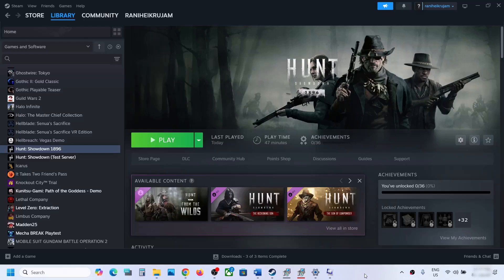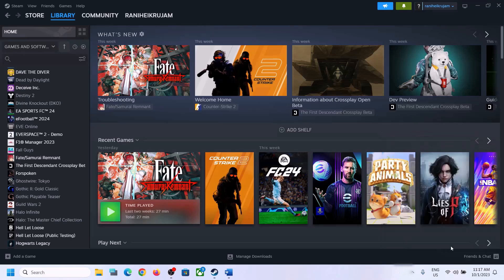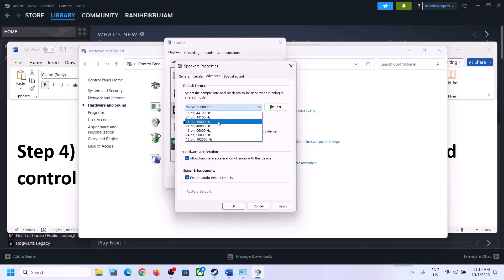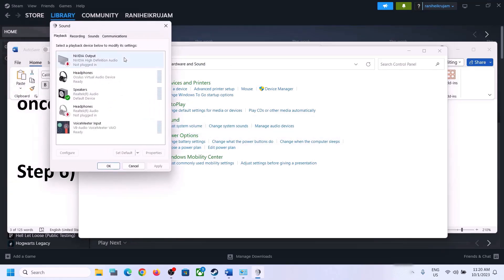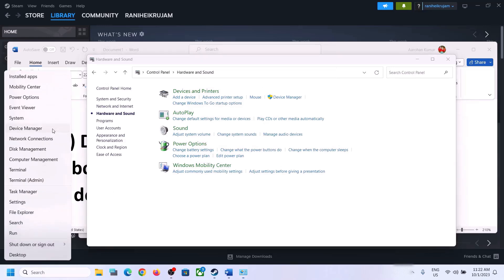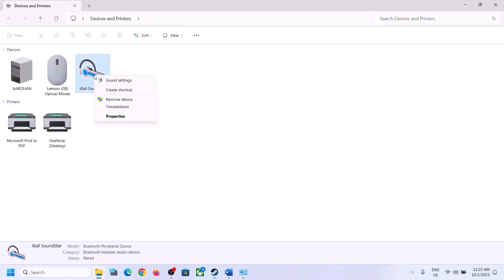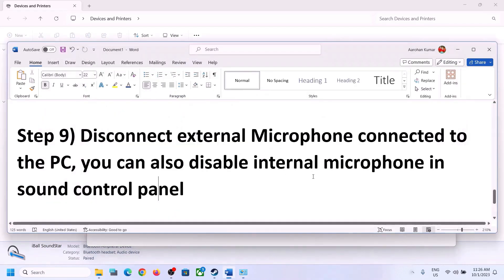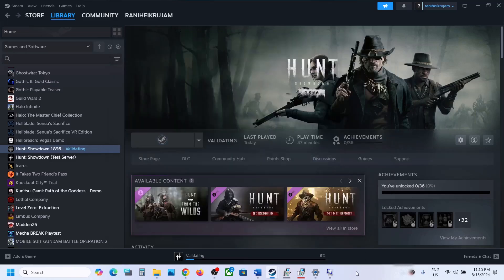Hunt Showdown 1896: Fix Audio/Sound Not Working, Fix Crackling, Muffled & Popping Audio PC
Hunt Showdown 1896: How to Fix No Sound/Audio,Fix muffled Audio/Sound Issue With Hunt Showdown 1896 Game On PC,Fix Hunt Showdown 1896 choppy audio bug,Fix Hunt Showdown 1896 audio stutter,Fix Hunt Showdown 1896 Audio glitch